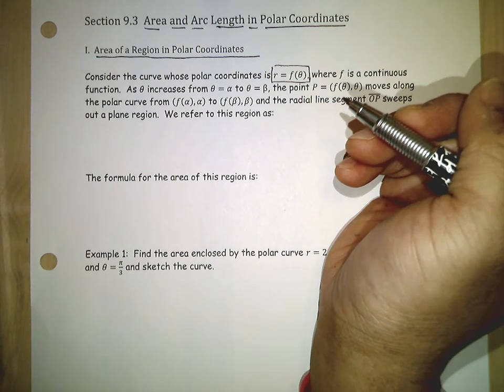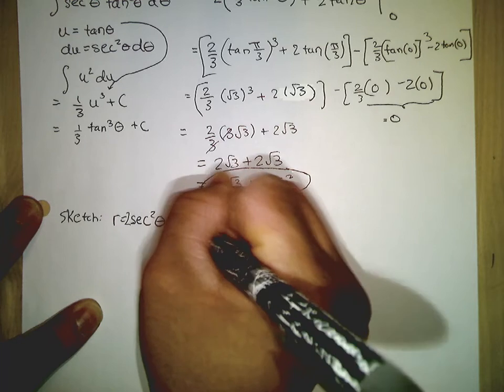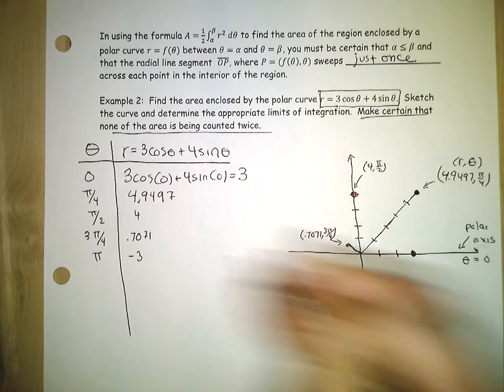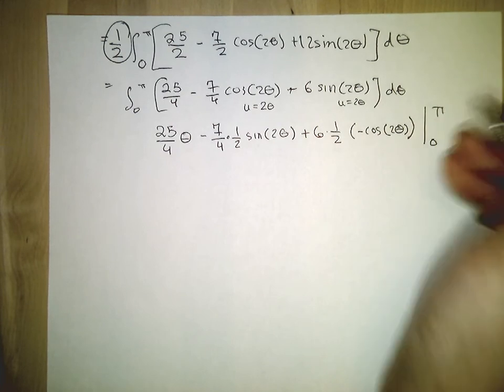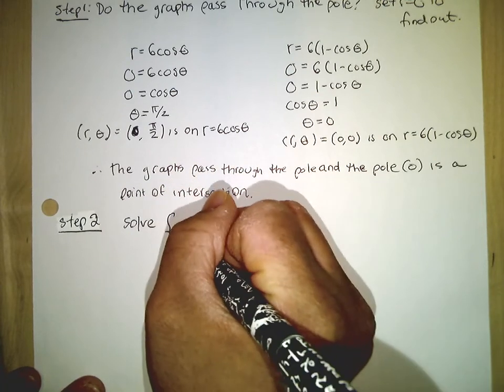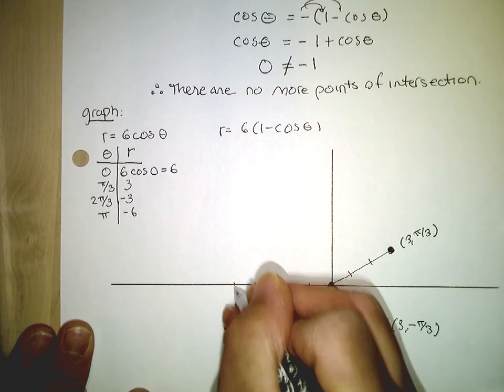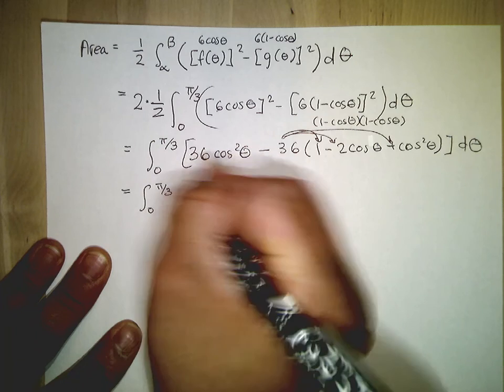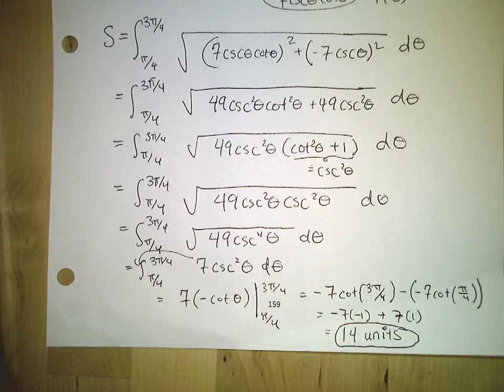Area and Arc Length in Polar Coordinates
This video discusses finding the area of a region in polar coordinates, the intersection points between two polar curves, the area between two polar curves, and the arc length of a polar curve.